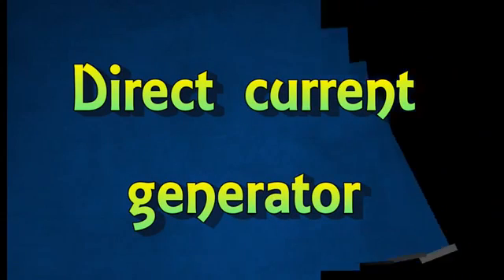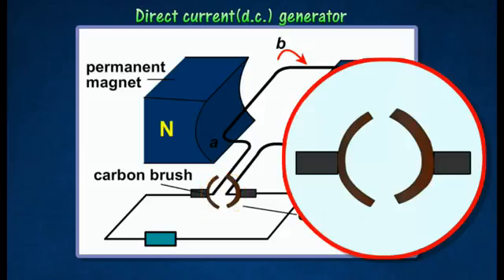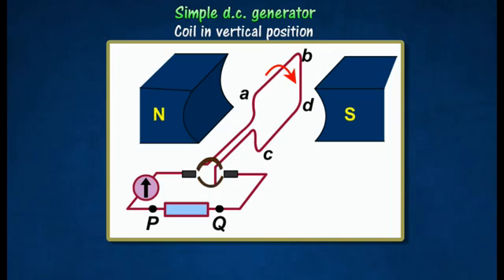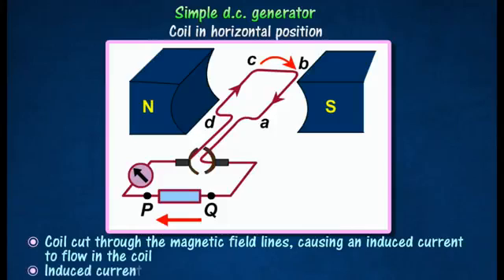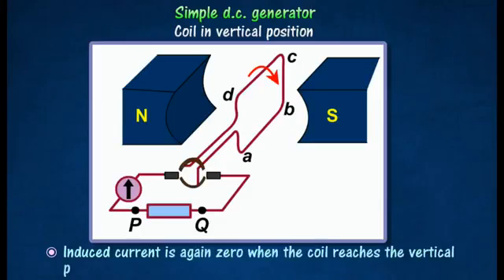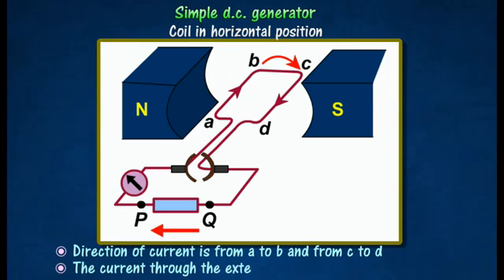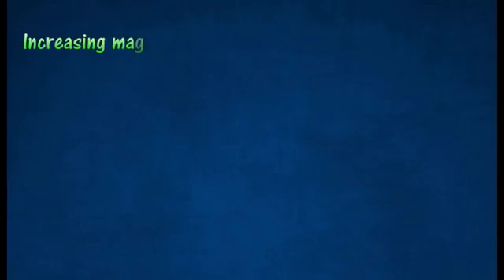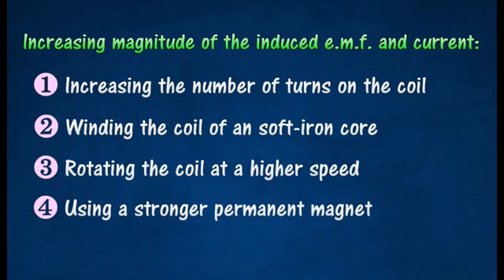How DC generator works.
DC generator working with animation that should very easy to undersrand about DC generator.